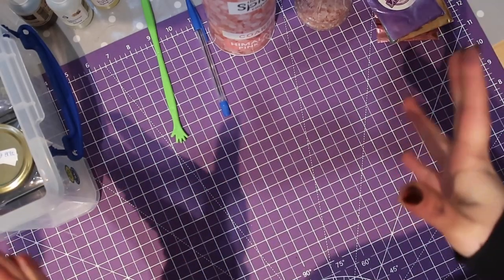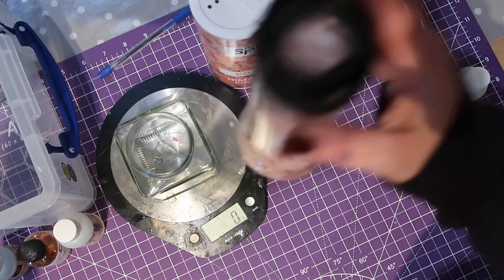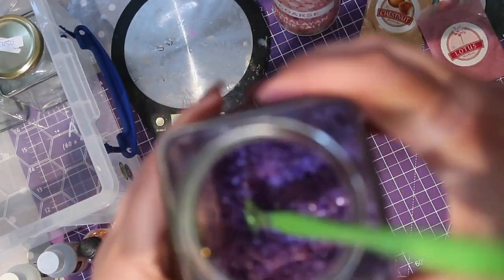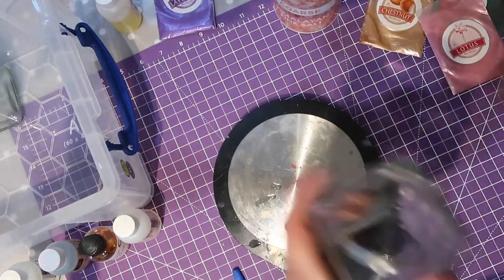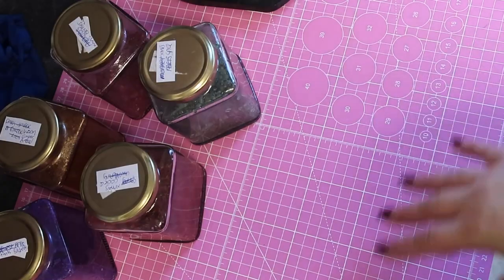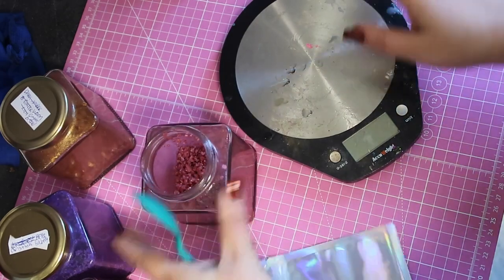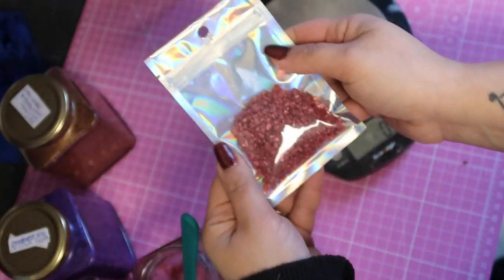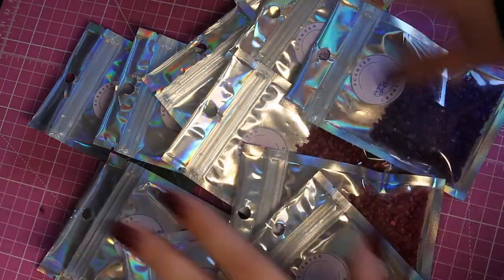Scented Crystals - How to Make them for START to FINISH !! an alternative to Wax Melts !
Here are the links to some of the products mentioned in the video:

Holographic Pouches

Etsy Store